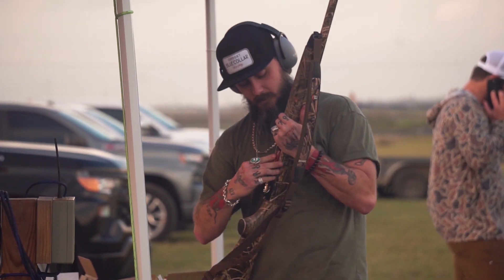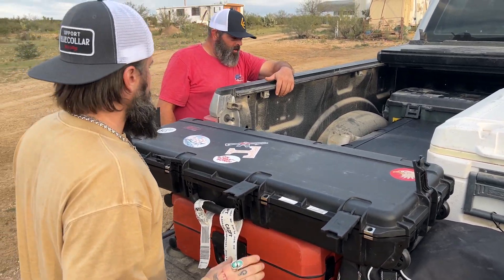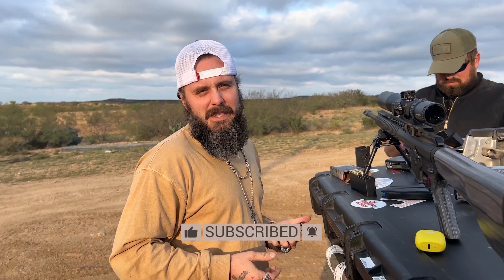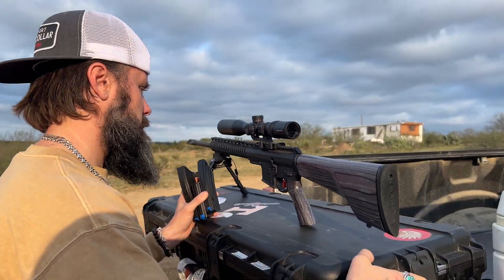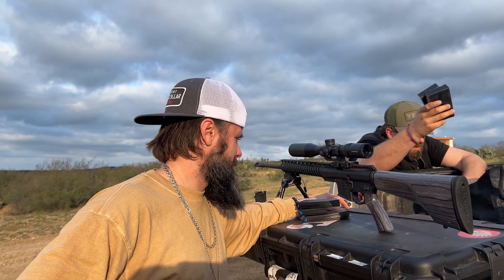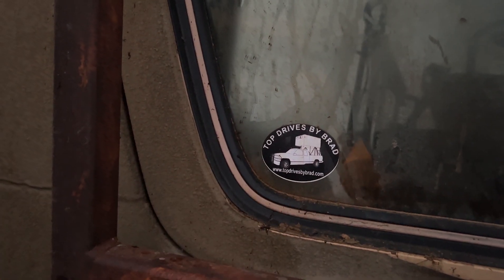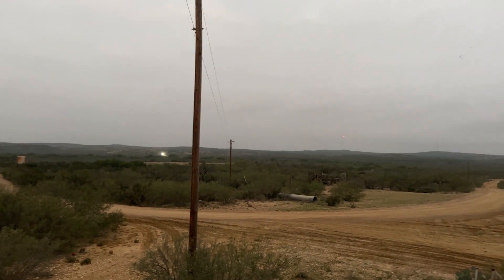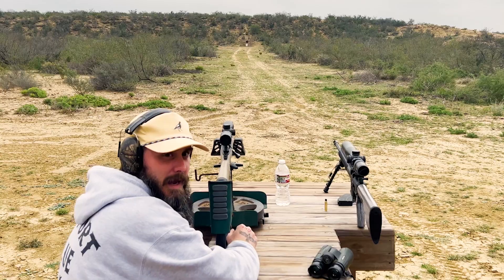"GOTTA HAVE YOUR TRUCK KETCHUP” - Elvie Shane: The Broken Arrow Vlog - Volume 7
Join me in this seventh volume of my new road vlog.